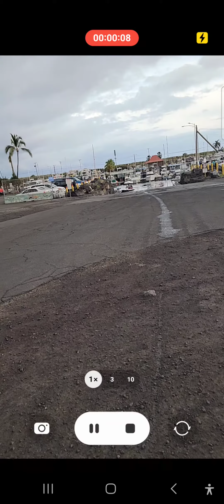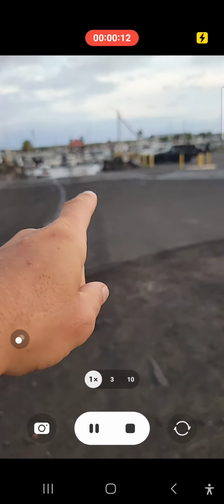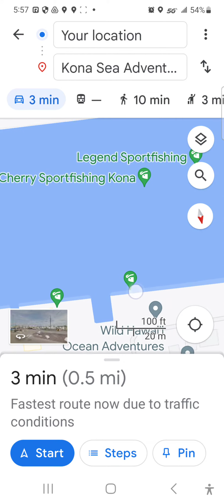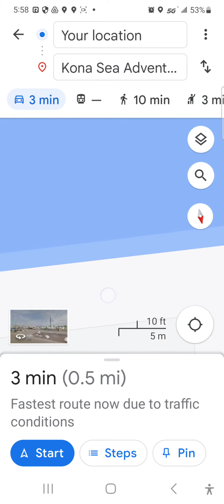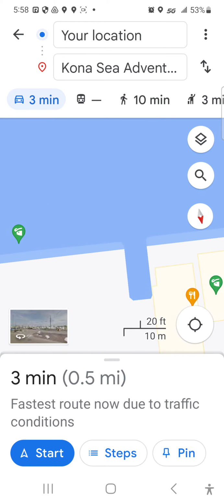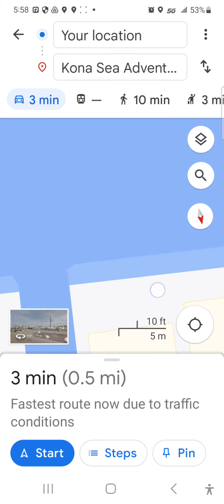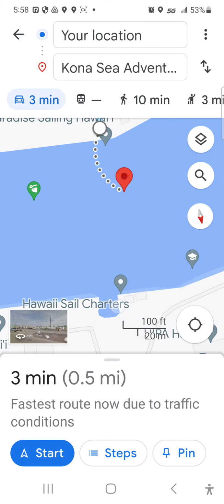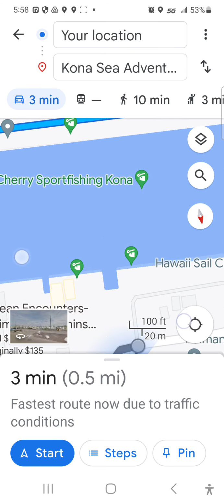Tourists are driving into Honokohau Harbor because of GPS. I had to check it out.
two tourists have driven off the boat ramp I to the water in the last month because they were evidently following GPS. I had to check this out myself. .. and.. I can kinda see how some folks may be confused if they aren't familiar with GPS apps